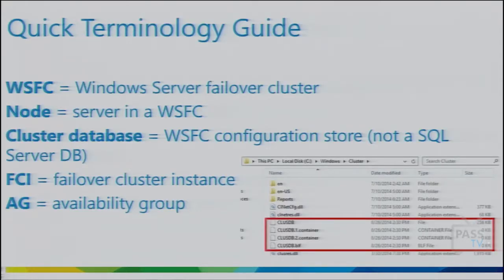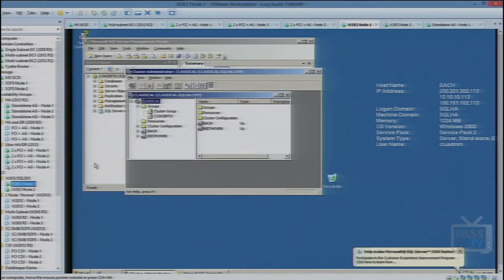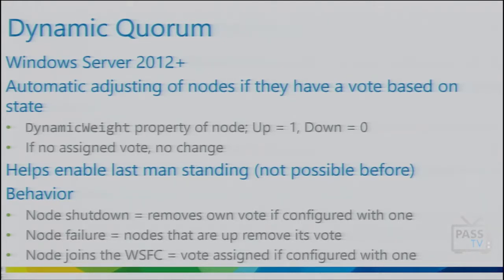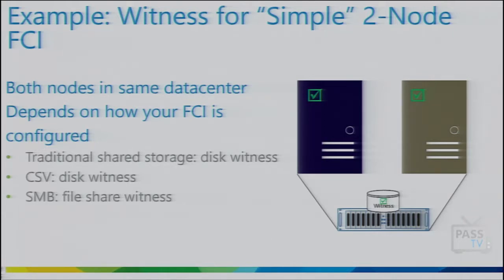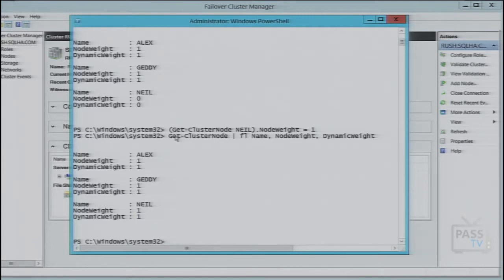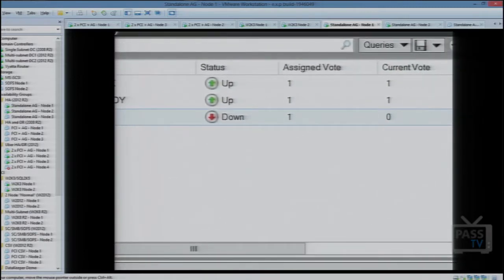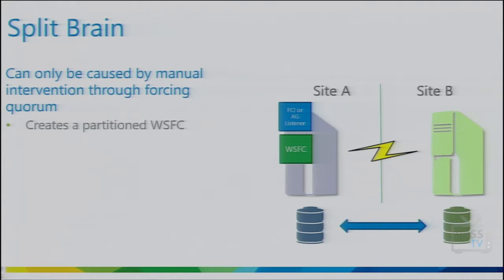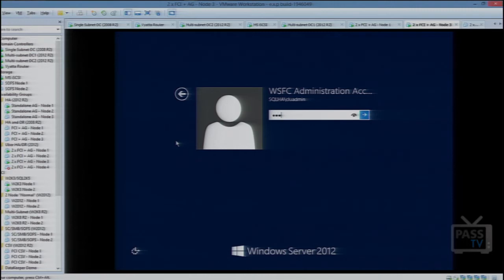SESSION: Did You Vote Today? A DBA's Guide to Cluster Quorum - Allan Hirt